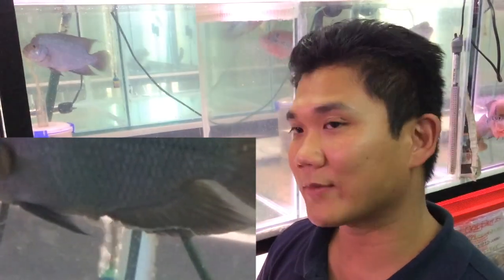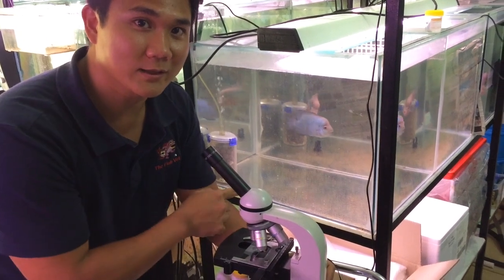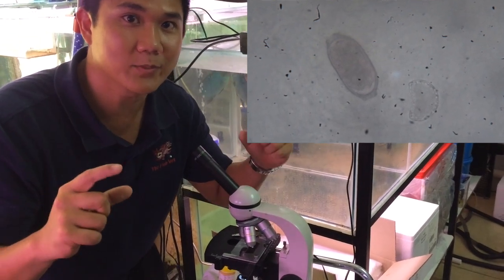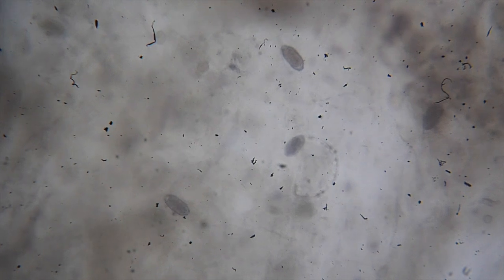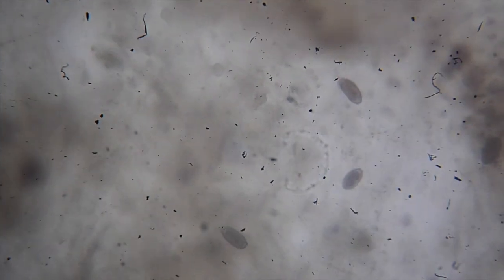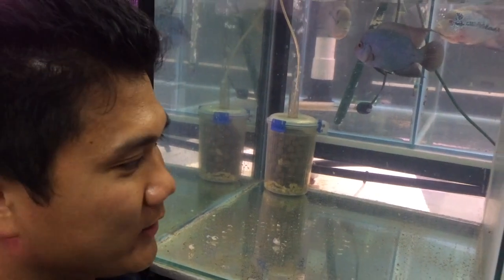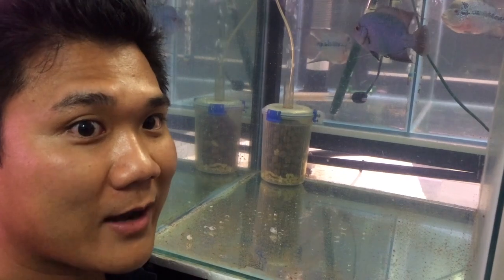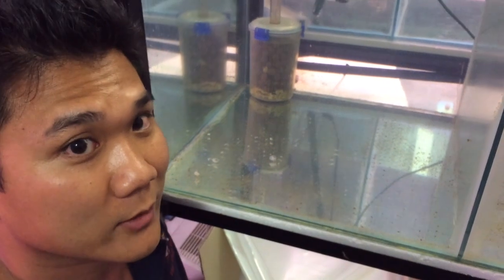Treating fish with parasitic worms, fish stopped eating and has stringy white pooh.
Fish that stop eating and begin emitting translucent or stringy white faeces can be infected with various parasites.  In this video we show you how we diagnose and treat a flowerhorn cichlid fish infected with parasitic worms.

Infected fish may show clinical signs of chronic weight loss, potbelly, “poor doers”, gut inflammation, mucoid white faeces, and inappetance. It is a zoonotic disease (i.e. humans can potentially catch it!). In humans, the clinical symptoms include diarrhoea, abdominal pain, weight loss, dehydration.  Capillariasis may be fatal if treatment is not given early.

Your tank may become infected if fed tubifex worms, or by introducing infected fish. It has a direct life cycle, and can reinfect the same fish, or other fish in the tank, building up in numbers.